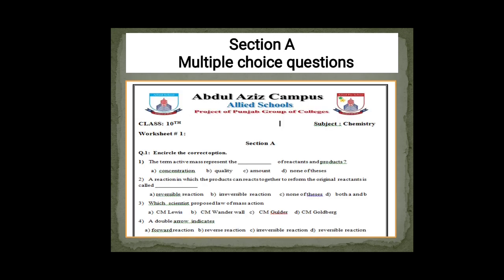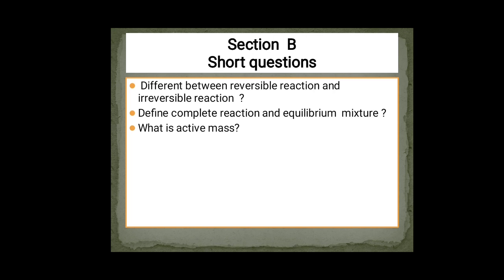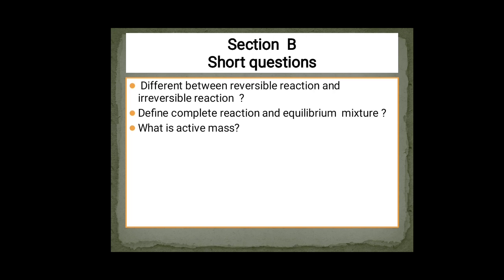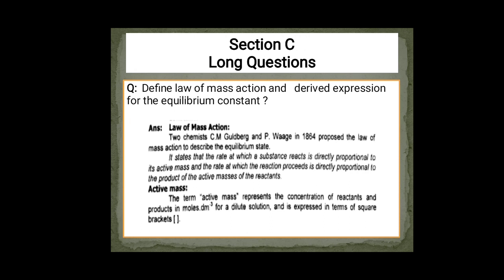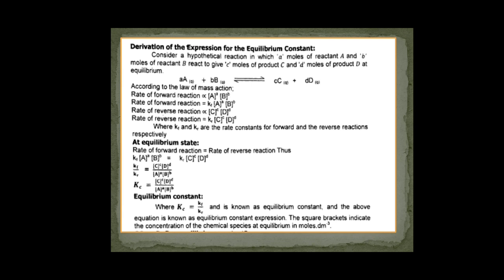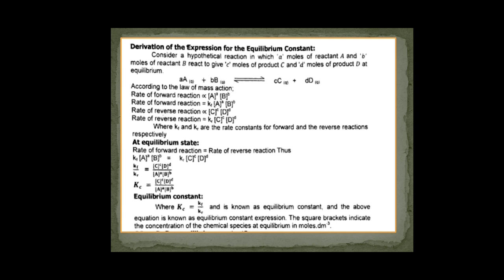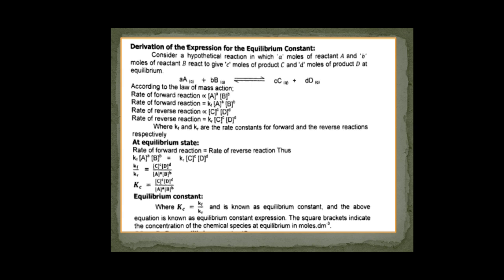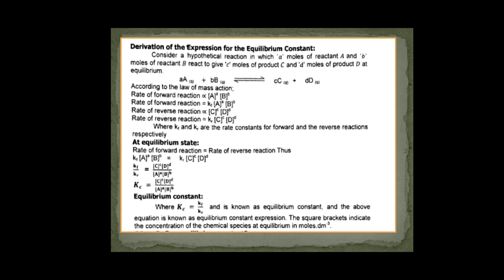Chemistry 10th 4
Summer task Description